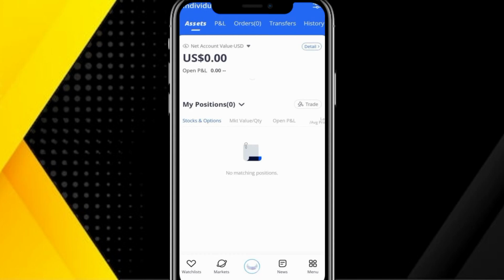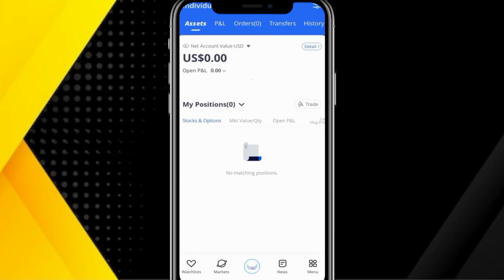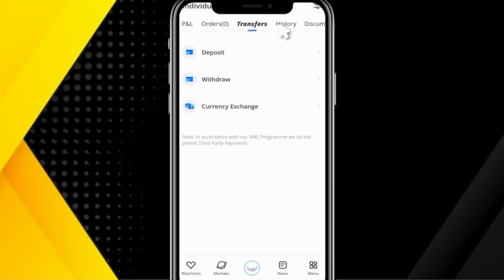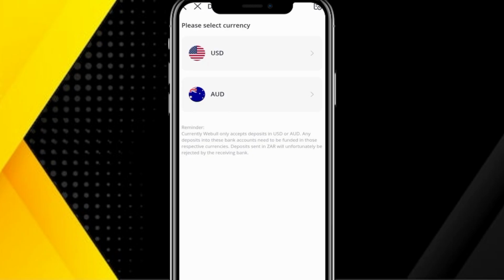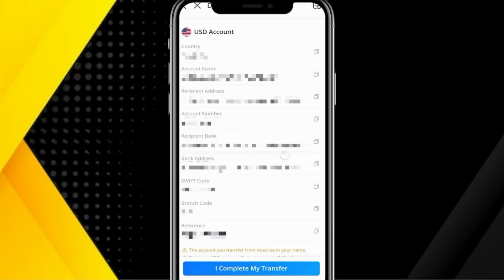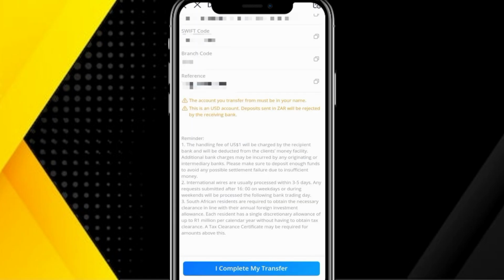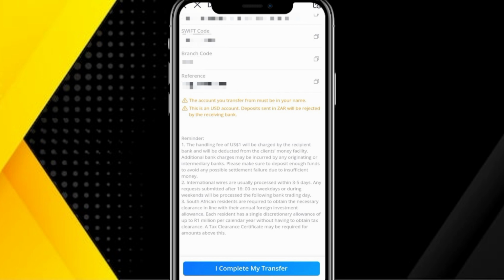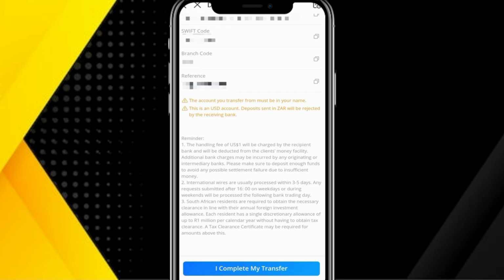HOW TO ADD MONEY TO WEBULL 2026 (QUICK GUIDE)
In this professional tutorial, we will guide you through the process of adding money to Webull, a popular commission-free trading platform. Whether you're new to investing or just looking to enhance your experience, this video covers everything you need to know to get started with funding your Webull account effectively.

By the end of this video, you'll have a clear understanding of the various funding methods available on Webull and how to execute them seamlessly. Watch till the end to ensure you grasp all the essential steps and make your trading journey smoother than ever.